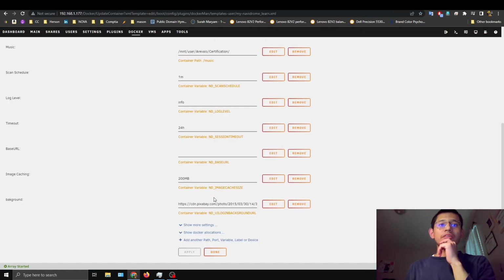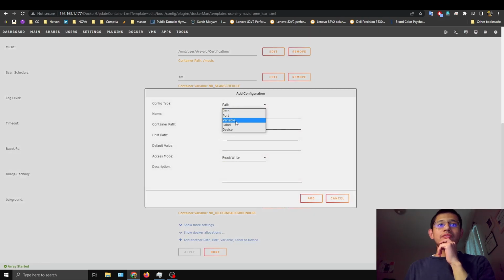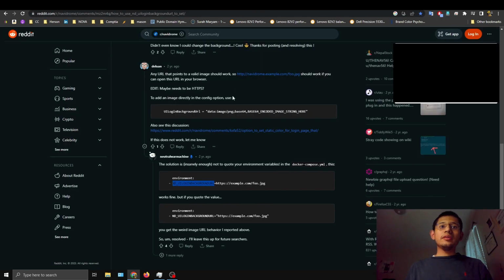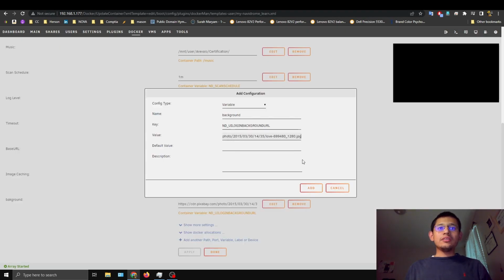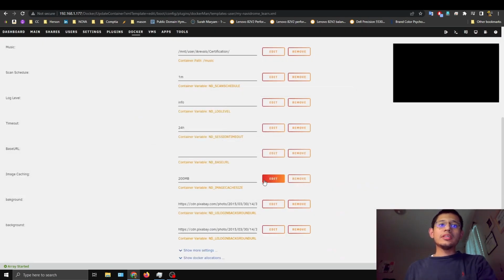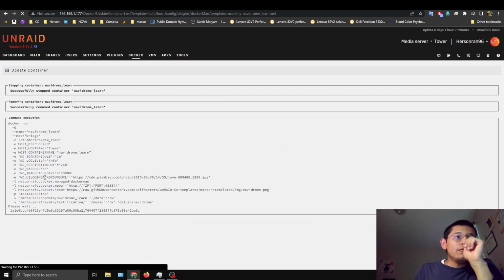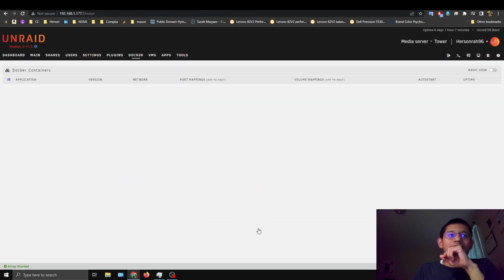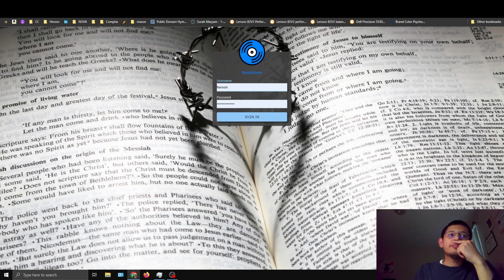Unraid add environmental variable to container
May The Lord Jesus Christ Bless You Friend, hope all is well.

In this video we will cover how to add environmental variables to a docker container in Unraid.